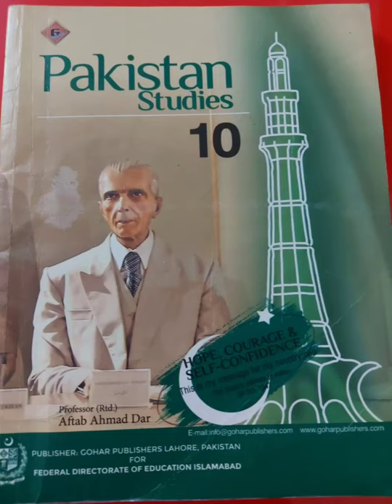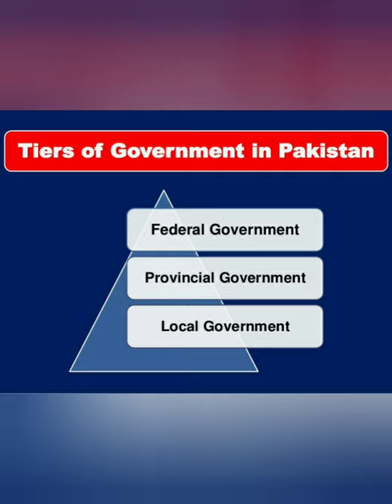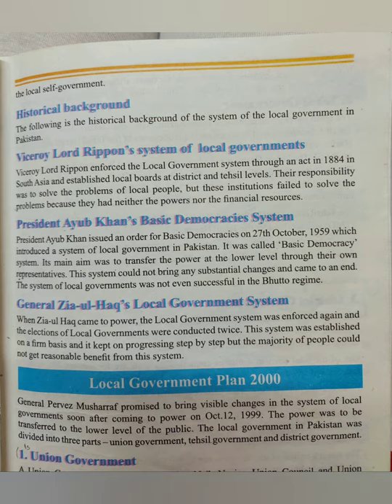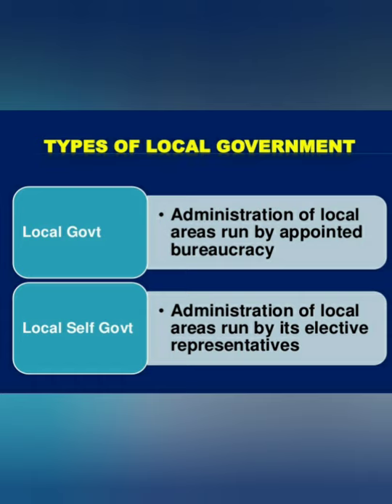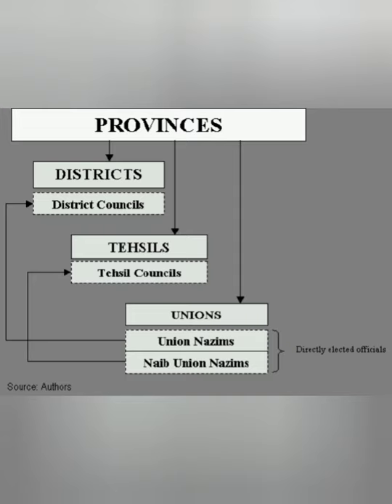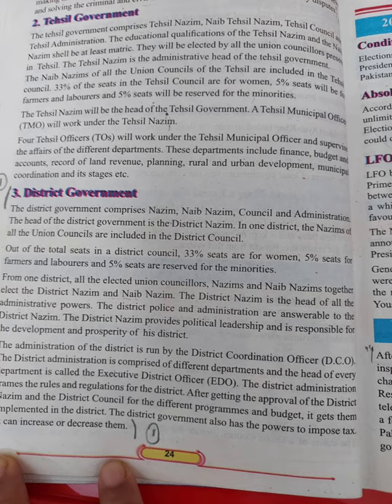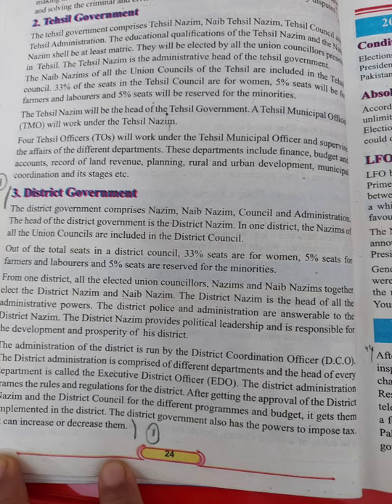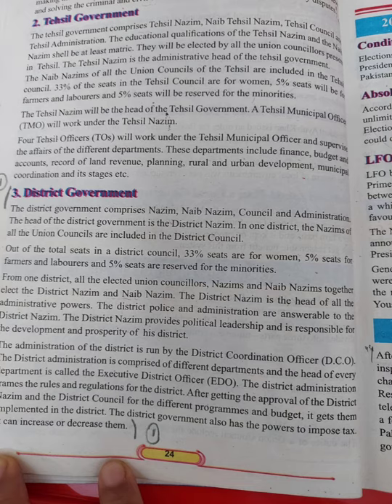Pakistan studies lecture 2 (chapter 1 long question 1)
This online course main objective is to deliver valuable information regarding History/Geography/Current Affairs etc to the students at home during the Pandemic Situation. A very well designed course in this regard will be taught. All lectures are of utmost importance. Provide your valuable feedback.